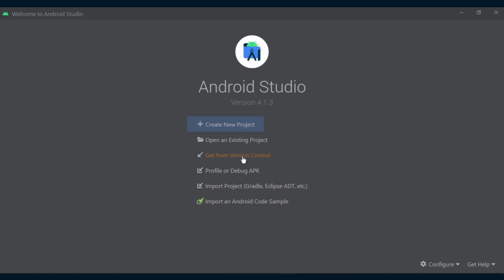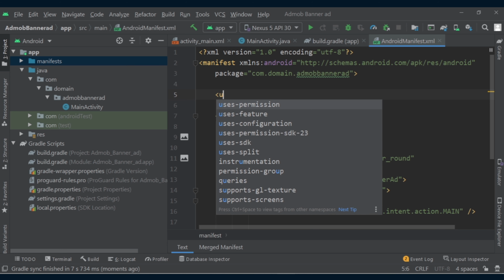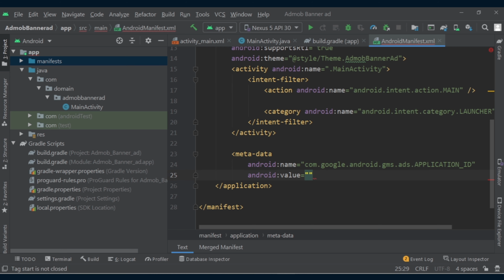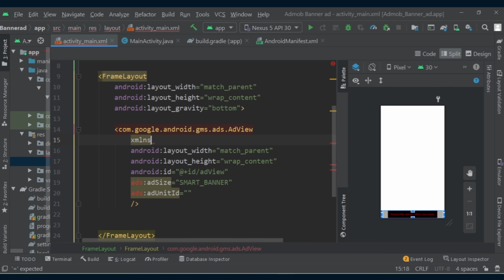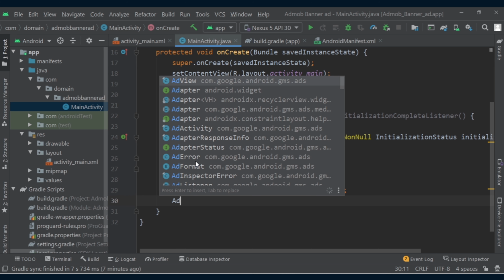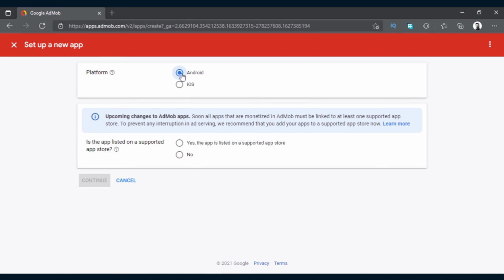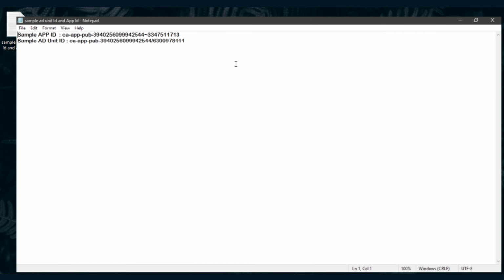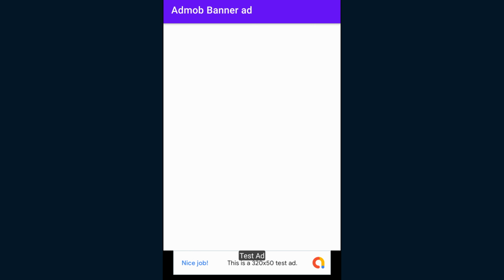How to add Banner Ads From Admob in Android App using Android Studio | Android Studio Tutorial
Hi guys! Welcome to Android Studio Tutorial. In this video, we will learn how to add banner ads from Admob in Android App using Android Studio. So If you want to monetize your app and Learn How to use Banner Ad from Admob in Android App using Android Studio, then this video is for you.

We will be using JAVA language in Android Studio for Admob Ads.

Today's Topics:
00:00 | Intro
00:20 | Types of Ads
00:31 | Creating Android Studio Project For Banner Ads
07:57 | Setup Admob for App Id and Ad Unit Id
11:35 | Testing Ads on Mobile Deivce
11:54 | Tip of the Day
12:28 | Outro